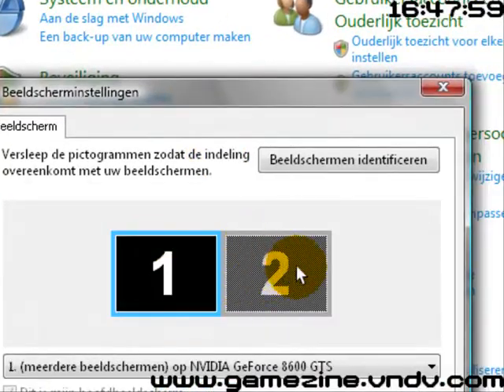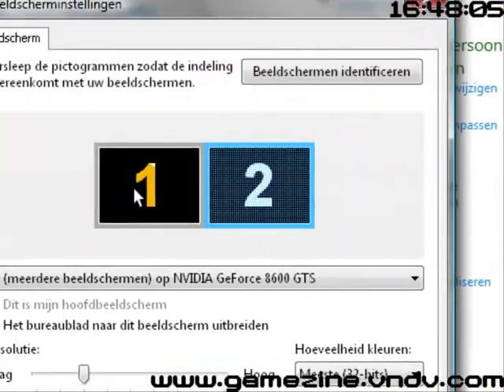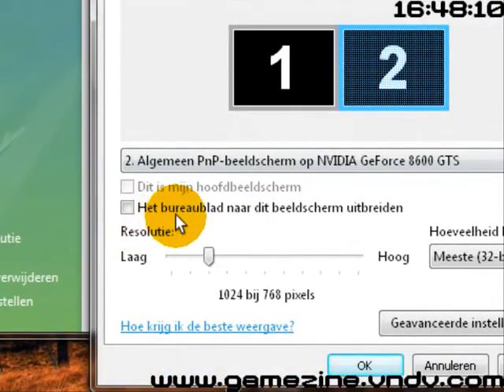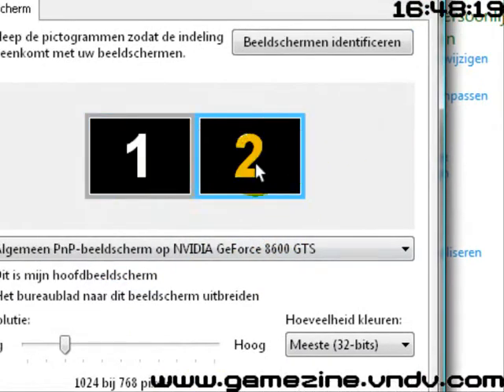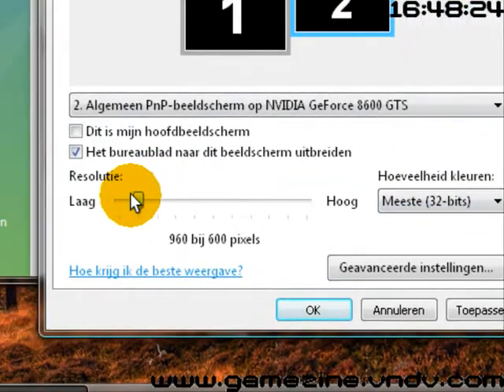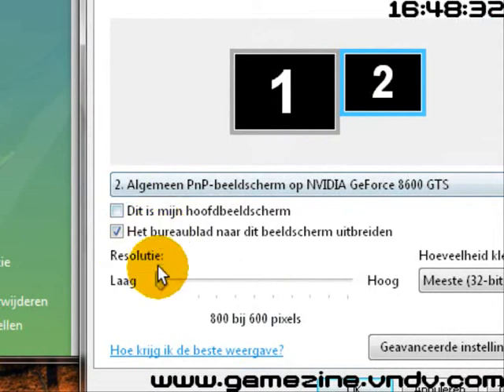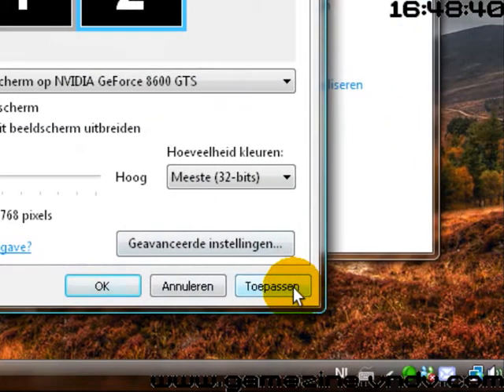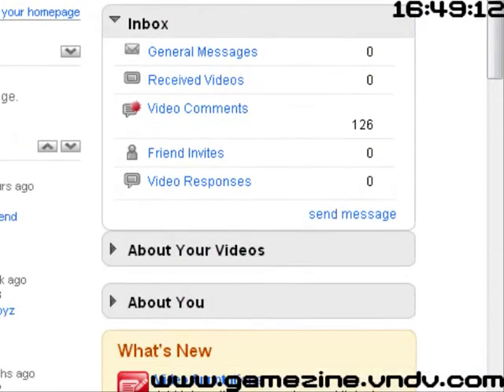How to Enable 2 Monitors! (Easy and No Software Needed!)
In This Tutorial i'll teach you how to enable 2 monitors, its pretty easy and you don't need to Download any software. Sorry but the Request Form isn't ready jet.